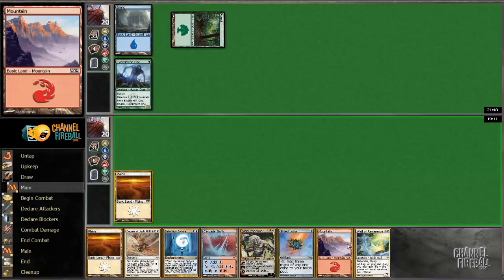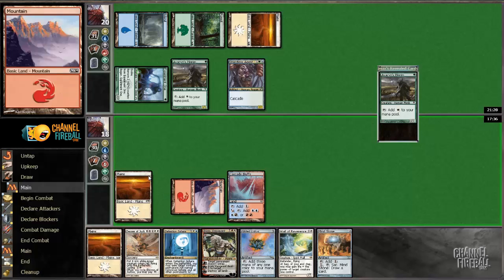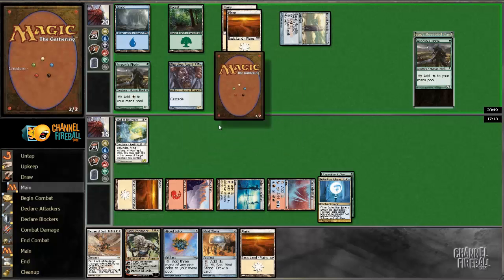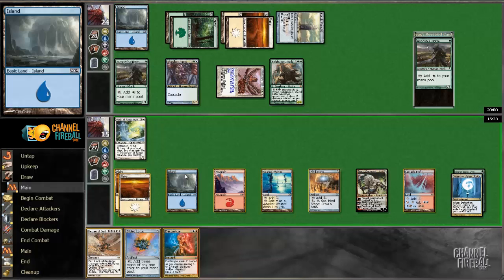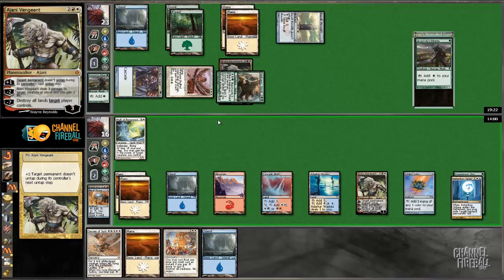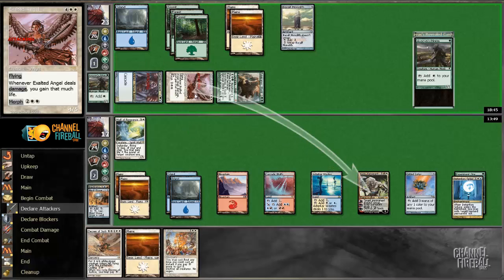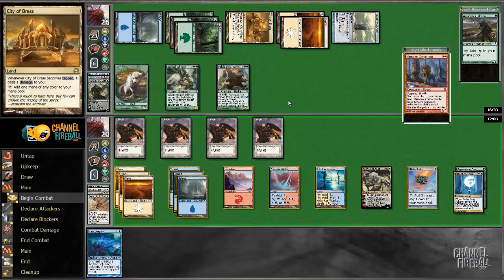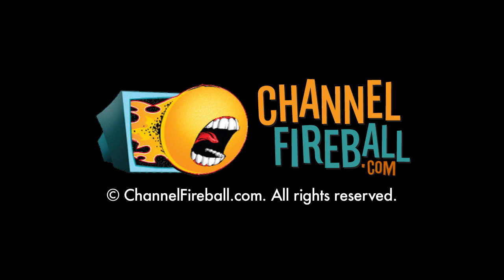Channel Cheon - Cube Draft #21 (Match 2, Game 2)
HAUMPH shows you why under the right circumstances, Greater Gargadon is hardly a balanced card.